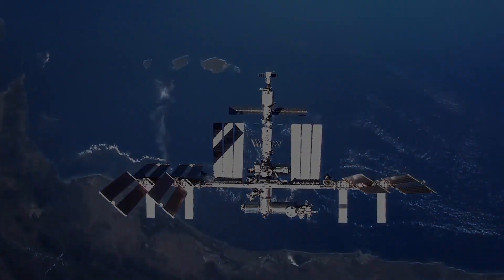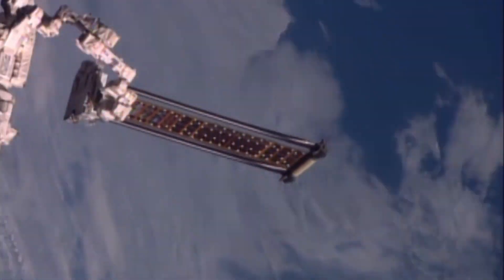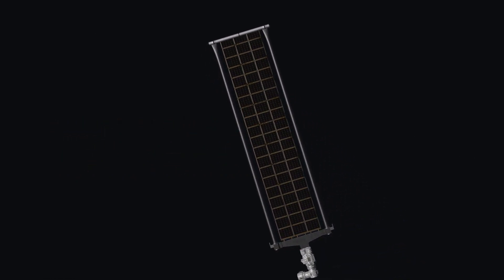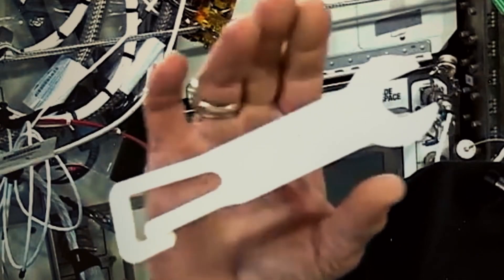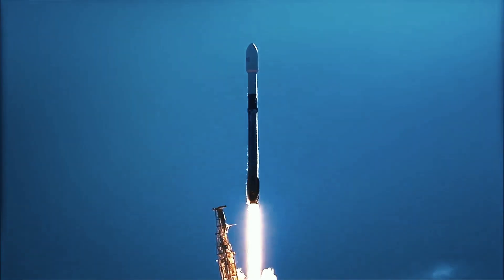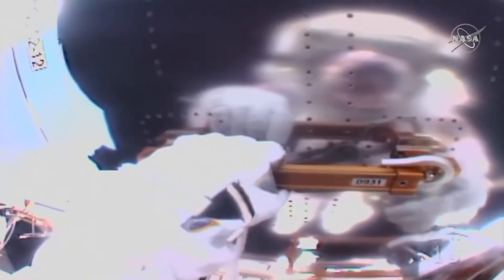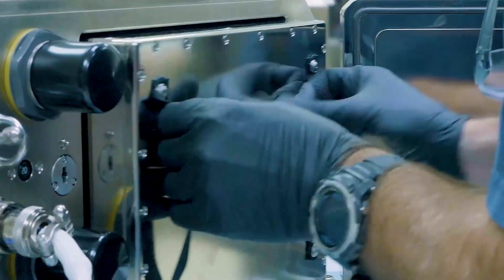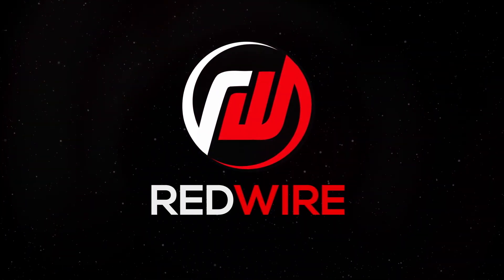Redwire’s Innovative Solar Array Technology Powering the Future of Space Exploration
Demonstrated on the International Space Station (ISS) in 2017, ROSA is the highly successful offspring of significant technology development and commercial infusion initiatives. The award-winning technology empowers mission control to deploy very large, flexible solar arrays that convert sunlight into electrical power and can power a wide range of missions. ROSA’s simple deployment approach and innovative rollable modular blanket set it apart from rigid panel and other state-of-the-art flexible blanket solar arrays, while also offering a solution to the ongoing challenge of reducing size and mass for spaceflight applications.